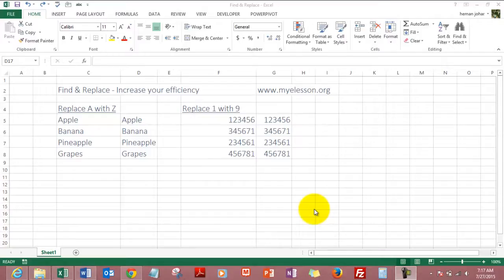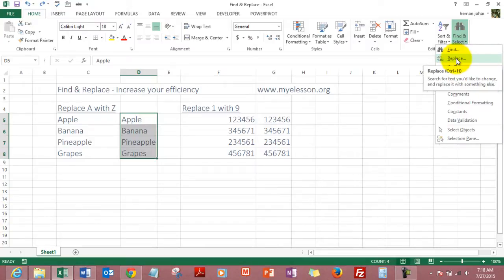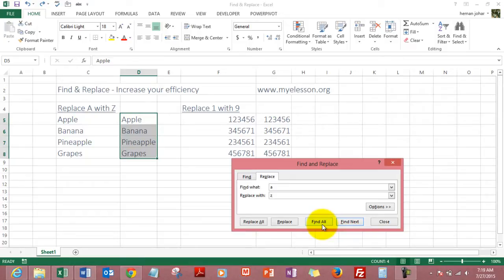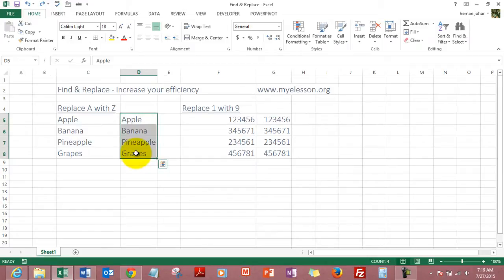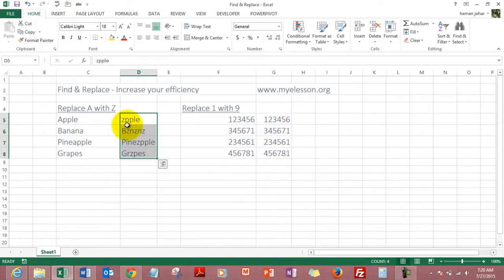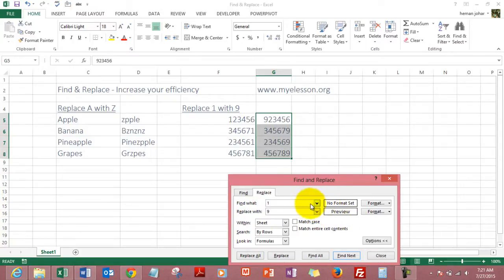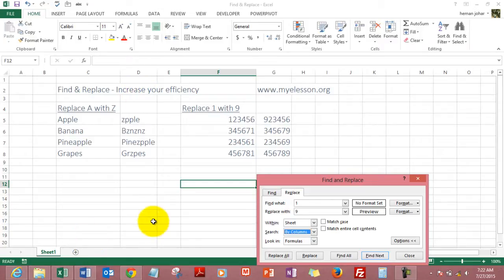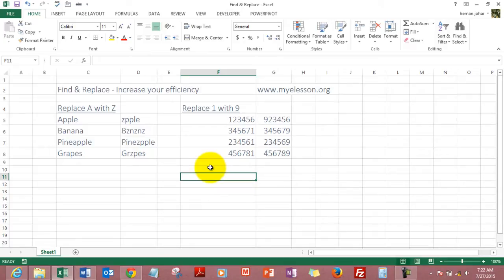Find And Replace In Excel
Find and replace feature in Excel can help in saving tons of time by providing a simple and effective framework to find and replace any written values in excel. In this video I have also elaborated upon the Advanced features offered by the Find and Replace command in excel like replacing with a specific color or font and much more.

Use the Find and Replace features in Excel to search for something in your workbook, such as a particular number or text string.

In a worksheet, click any cell.

On the Home tab, in the Editing group, click Find & Select.

Excel  Ribbon Image

Do one of the following:

To find text or numbers, click Find.

To find and replace text or numbers, click Replace.

In the Find what box, type the text or numbers that you want to search for, or click the arrow in the Find what box, and then click a recent search in the list.

You can use wildcard characters, such as an asterisk (*) or a question mark (?), in your search criteria:

Use the asterisk to find any string of characters. For example, s*d finds "sad" and "started".

Use the question mark to find any single character. For example, s?t finds "sat" and "set".

TIP: You can find asterisks, question marks, and tilde characters (~) in worksheet data by preceding them with a tilde character in the Find what box. For example, to find data that contains "?", you would type ~? as your search criteria.

Click Options to further define your search, and then do any of the following:

To search for data in a worksheet or in an entire workbook, in the Within box, select Sheet or Workbook.

To search for data in rows or columns, in the Search box, click By Rows or By Columns.

To search for data with specific details, in the Look in box, click Formulas, Values, or Comments.

Note     Formulas, Values and Comments are only available on the Find tab; whereas only Formulas are available on the Replace tab.

To search for case-sensitive data, select the Match case check box.

To search for cells that contain just the characters that you typed in the Find what box, select the Match entire cell contents check box.

If you want to search for text or numbers that also have specific formatting, click Format, and then make your selections in the Find Format dialog box.

TIP: If you want to find cells that just match a specific format, you can delete any criteria in the Find what box, and then select a specific cell format as an example. Click the arrow next to Format, click Choose Format From Cell, and then click the cell that has the formatting that you want to search for.

To find text or numbers, click Find All or Find Next.

TIP: When you click Find All, every occurrence of the criteria that you are searching for will be listed, and you can make a cell active by clicking a specific occurrence in the list. You can sort the results of a Find All search by clicking a column heading.

To replace text or numbers, type the replacement characters in the Replace with box (or leave this box blank to replace the characters with nothing), and then click Find or Find All.

NOTE: If the Replace with box is not available, click the Replace tab.

If needed, you can cancel a search in progress by pressing ESC.

To replace the highlighted occurrence or all occurrences of the found characters, click Replace or Replace All.